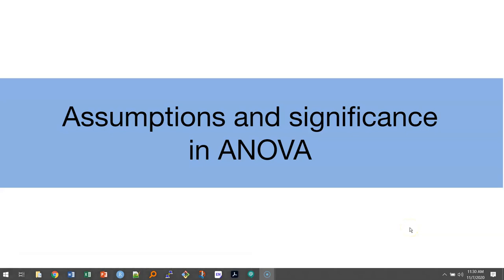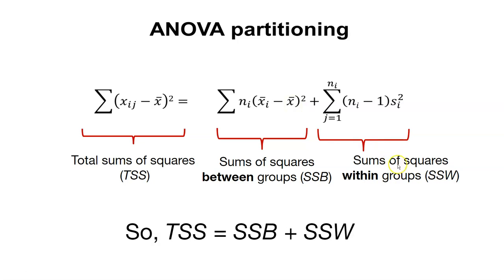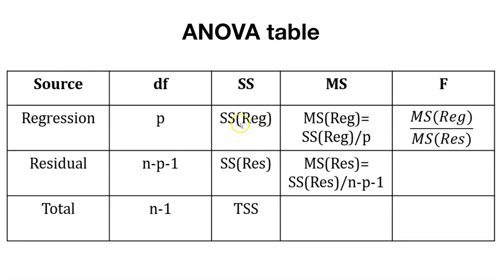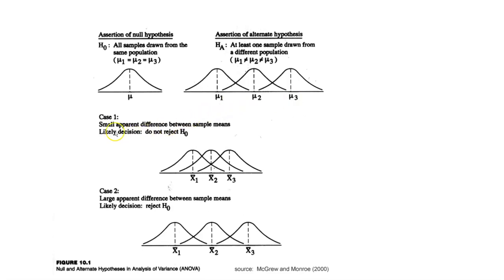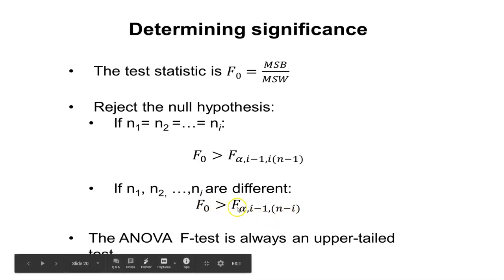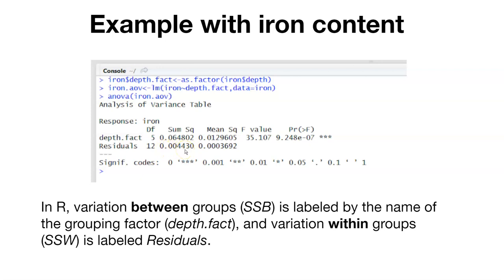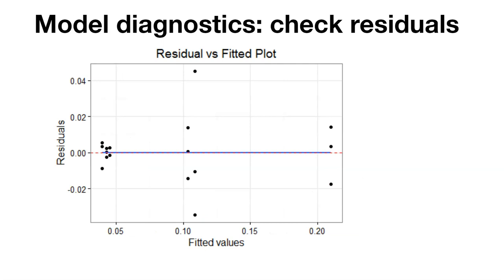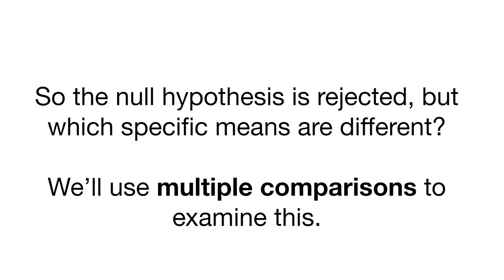Topic 15.3: Assumptions and significance in ANOVA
Lecture video for NR 5021.